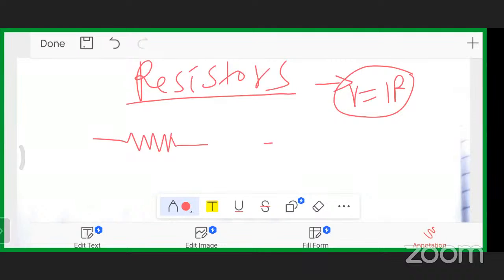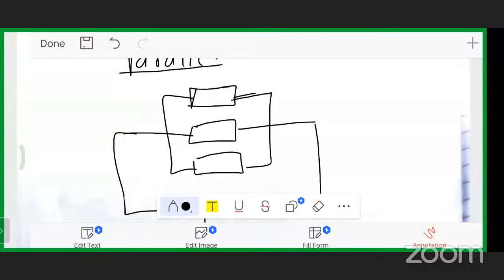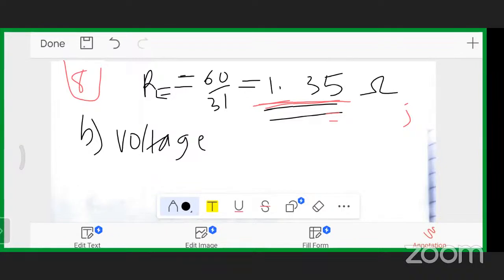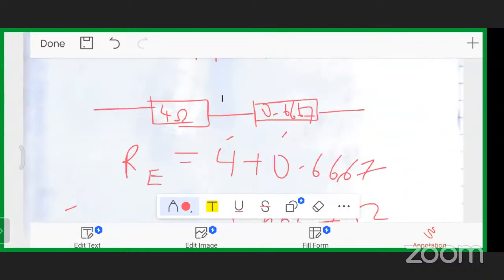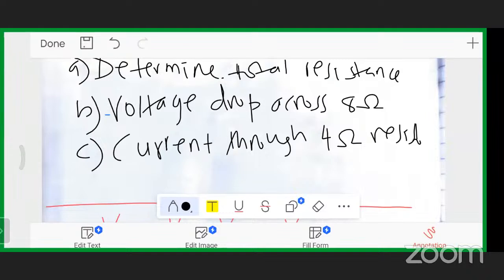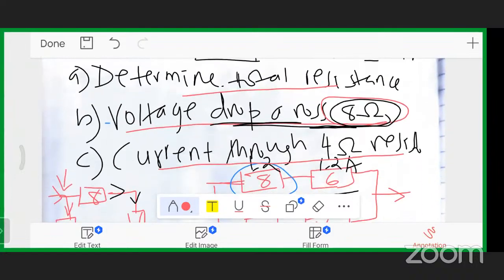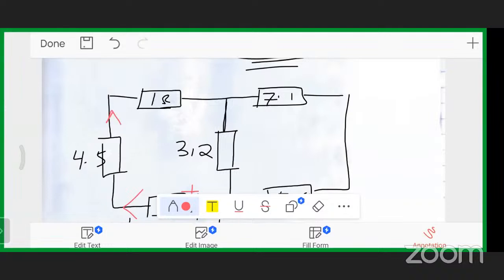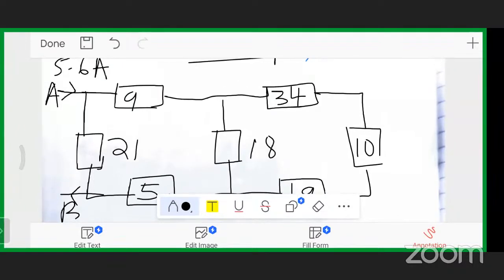Physics Form 3 Aug 2023 Holiday Class of Alliance High School by Jasper Owino